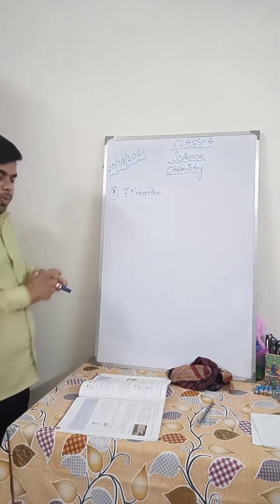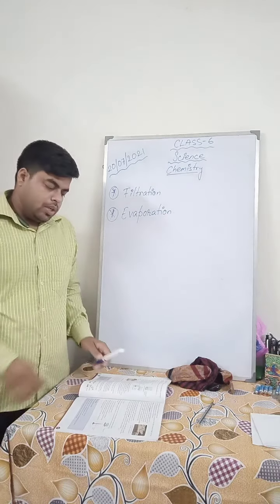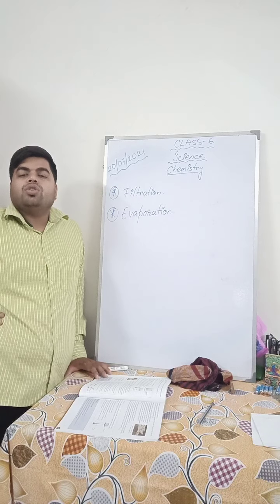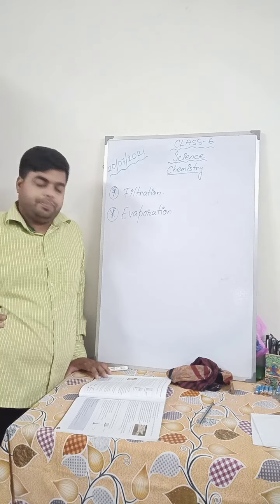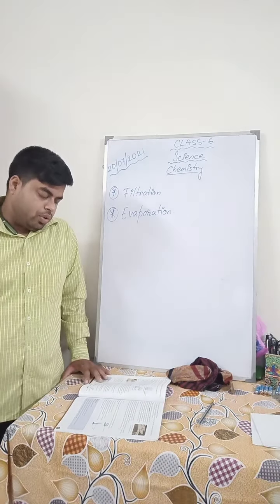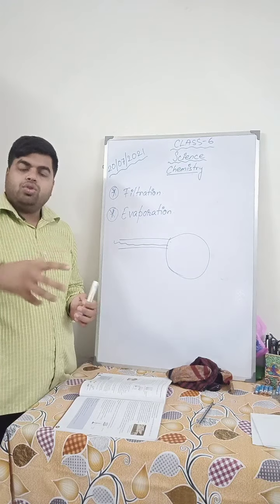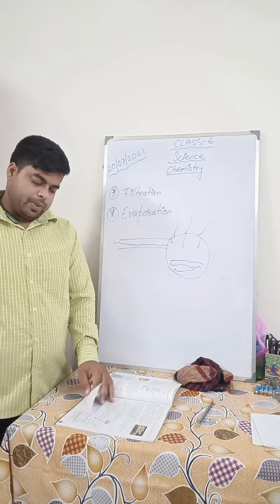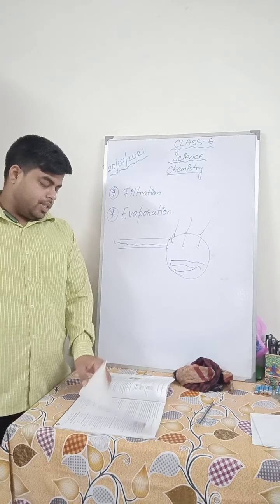July 20, 2021